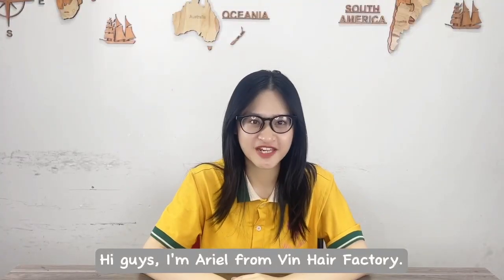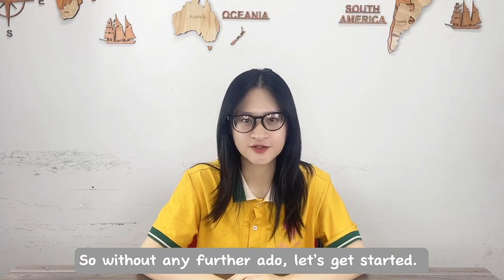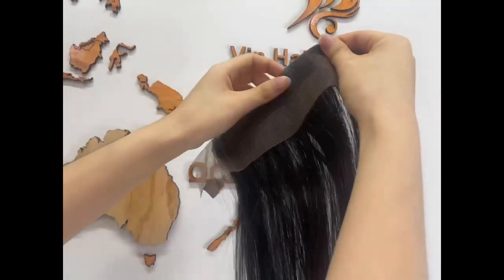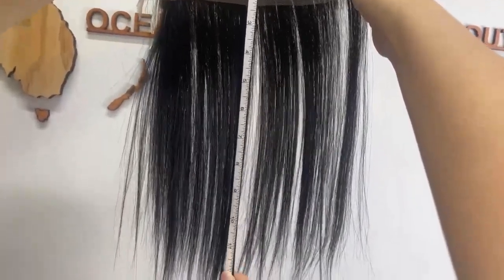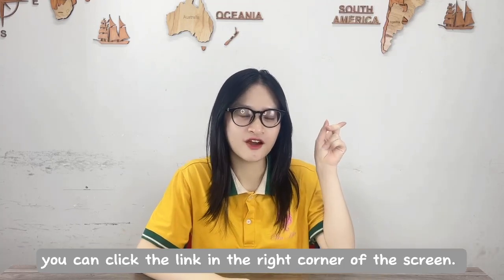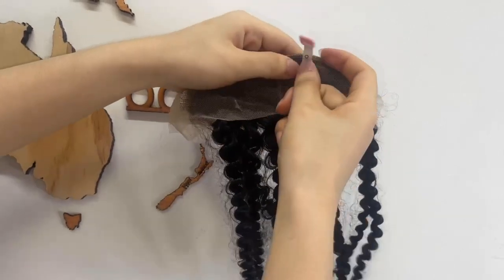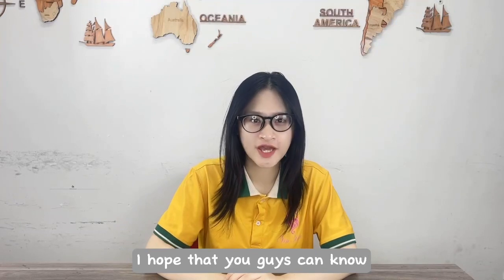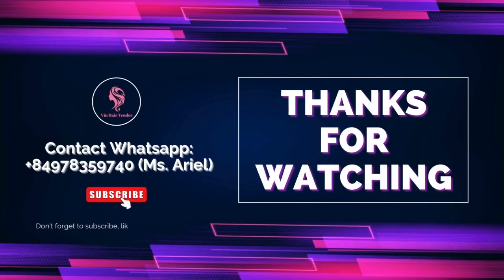How to MEASURE exactly the LENGTH of closure and frontal?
Many our customers have shared uwith me that they don’t know how to measure exactly the length of closure and frontal. So I decided to make this video to give you proper instructions.
Vin Hair Vendor with more than 10 years of experience is one of the top hair suppliers in Vietnam. 👉100% Vietnamese human hair 👉High quality - Affordable price - Cheap rate ____________________________________
© Copyright by VIN HAIR FACTORY ☞ Do not Reup